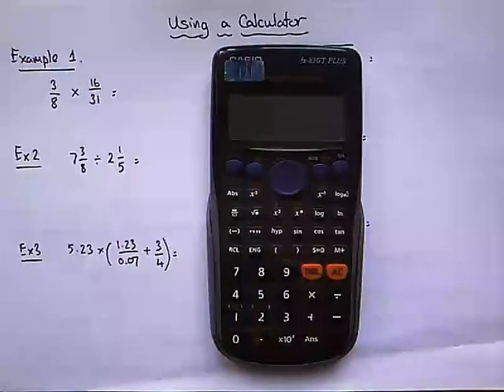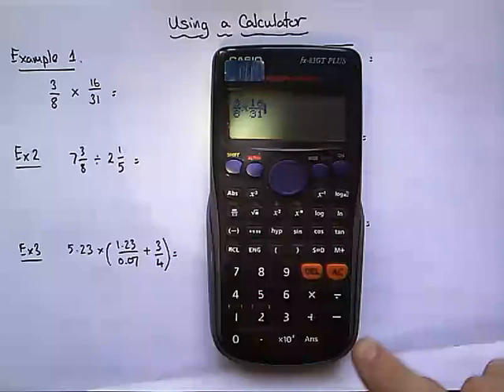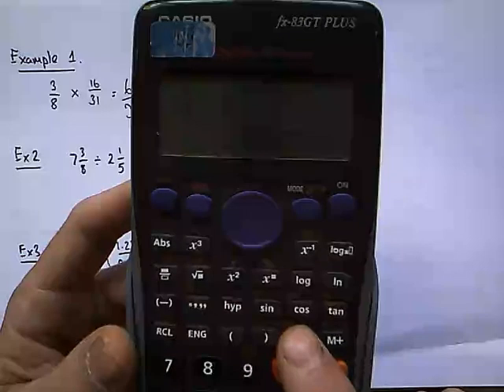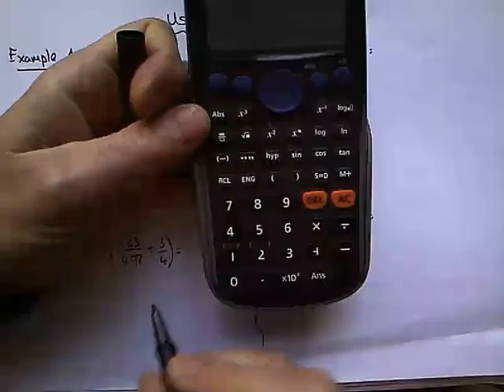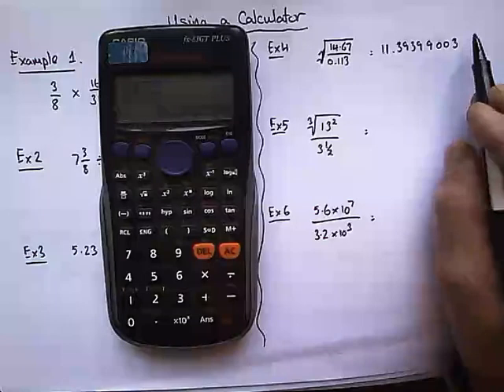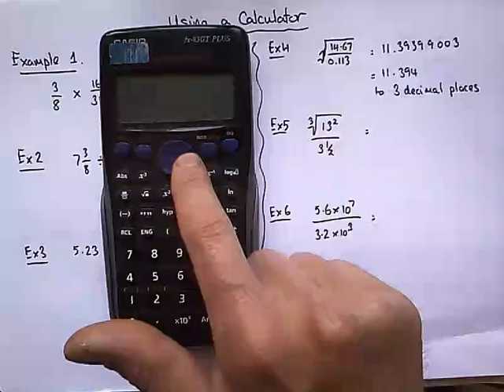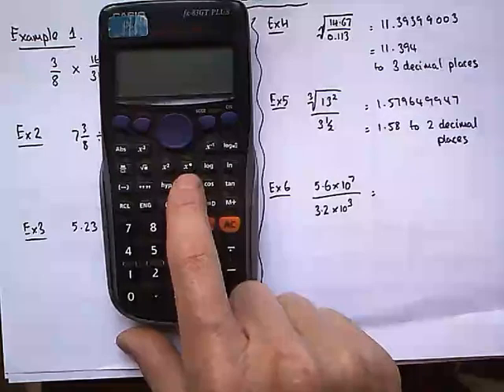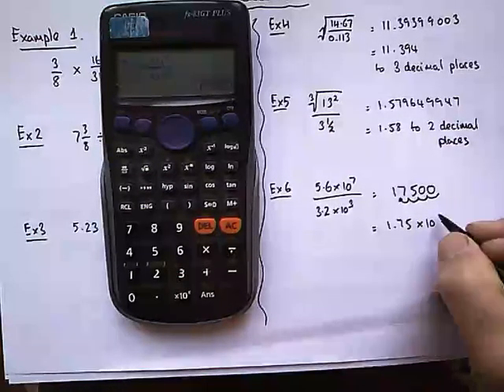Using a Calculator